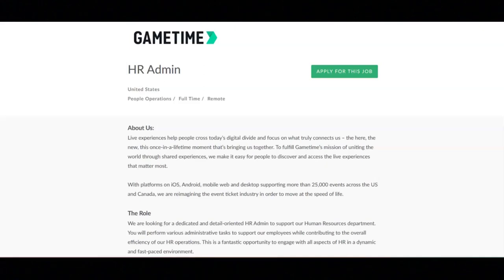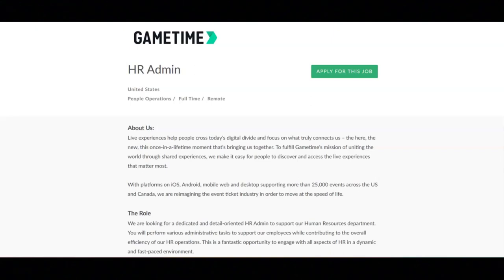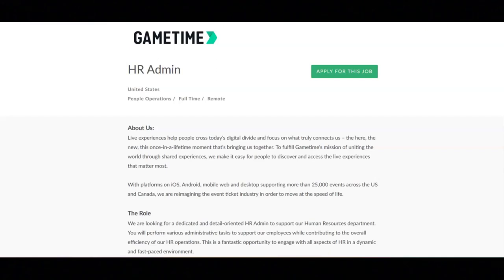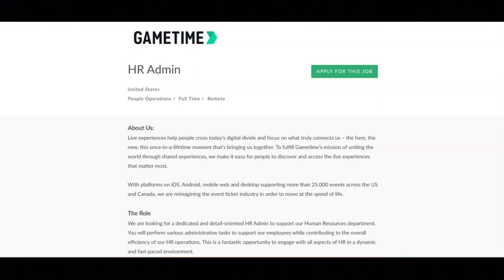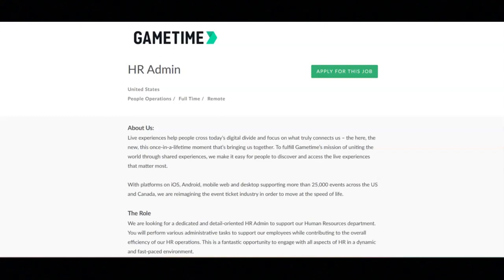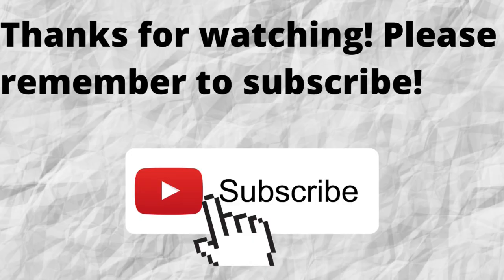Work From Home Job/Great Work Benefits/No Customer Service/No College Degree Required/$21-$31 An Hr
In this video I share a remote  work from home job that provides great work benefits. If you are interested in a remote work from home job that provides great benefits then I recommend that you watch this video.